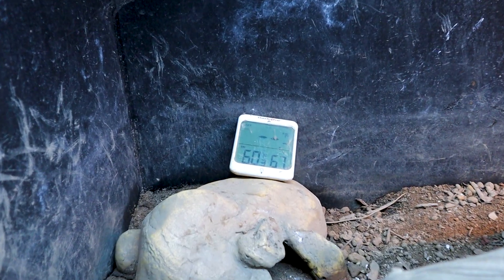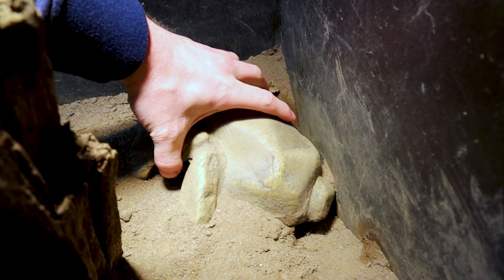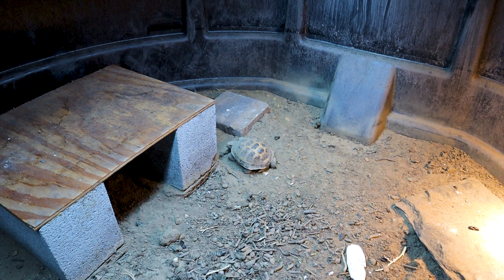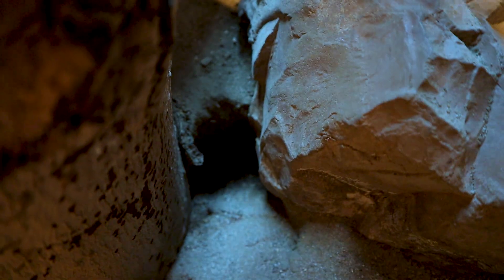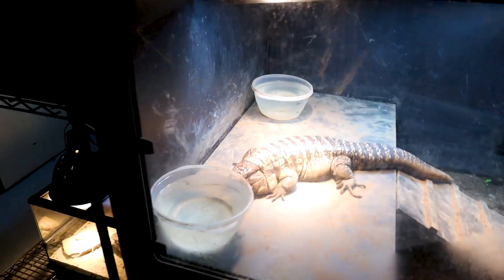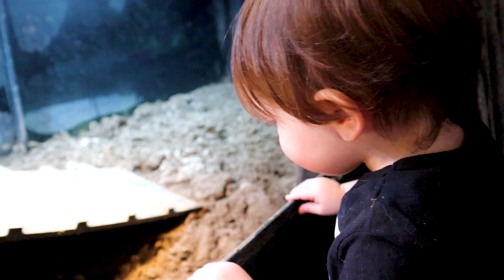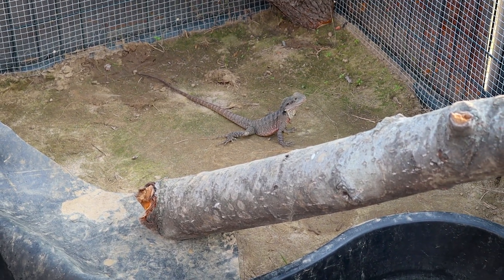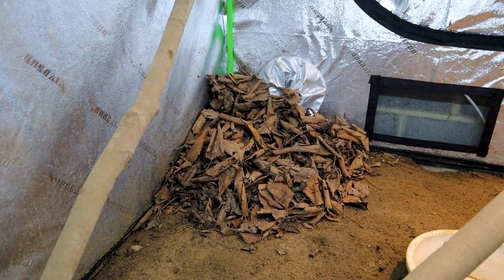HUGE Temperature DROP! Are The Reptiles OKAY?!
Frequently Used Reptile Products:
Reptile Enrichment Toys
Halogen Basking Bulbs (high wattage)
Smart Plugs
Gutload Food
Water Dish
Pangea Gecko Diet
Feeder Cups
Spray Bottle
Water Purifier
Arcadia 14% 4ft Bulbs
Arcadia 14% 2ft Bulbs
Peat Moss
Clay Balls (drainage)
Orchid Bark
Heat Mat Thermostat (Control Temp. Output)
Reptile Weighing Scale (grams)
Gecko Feeder Ledge